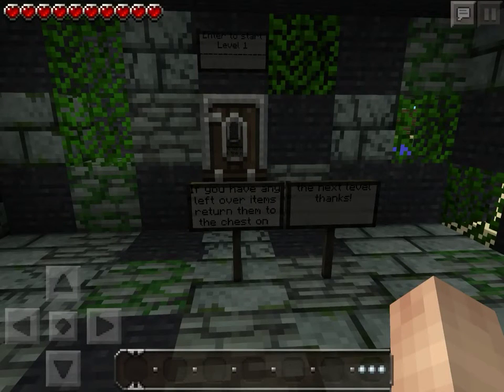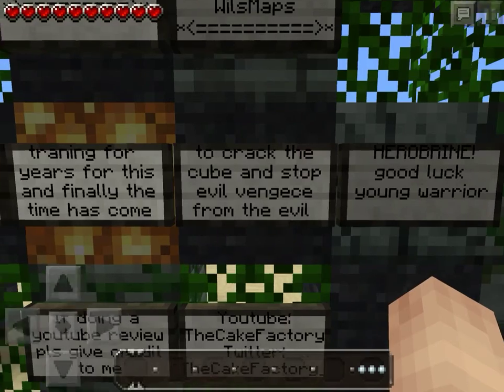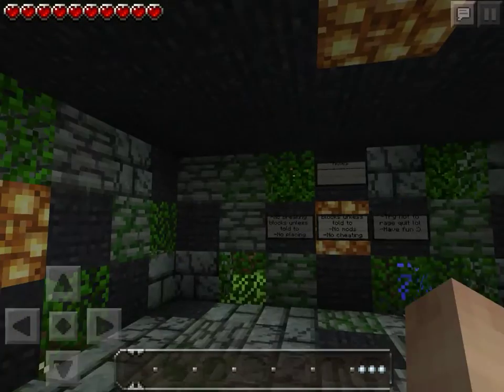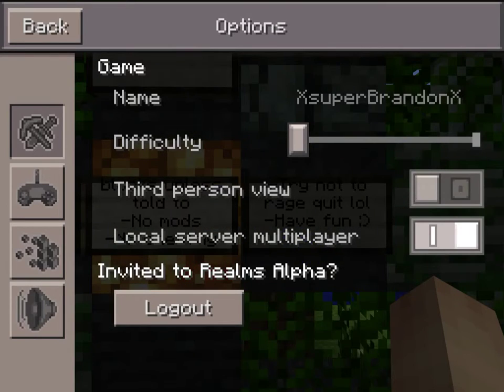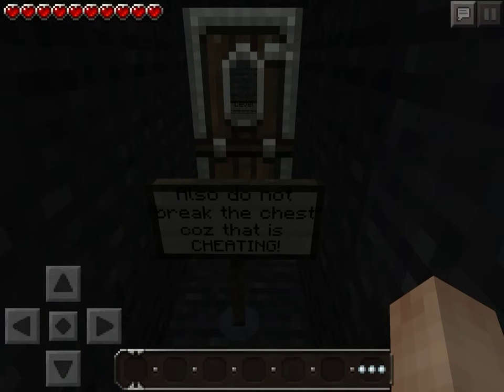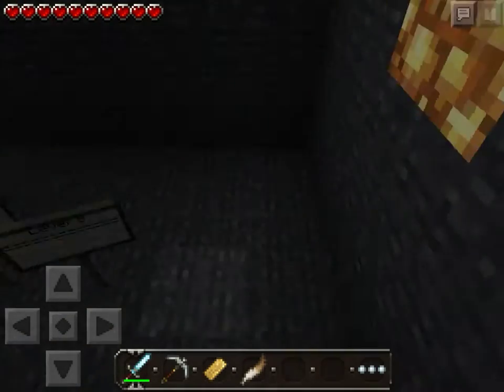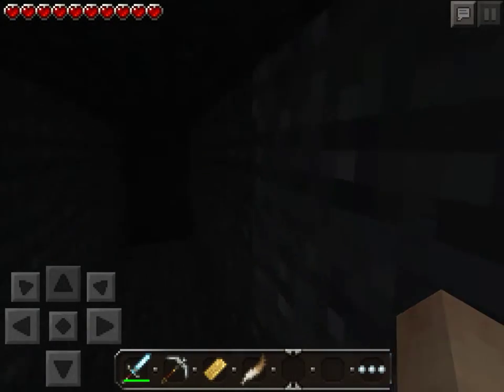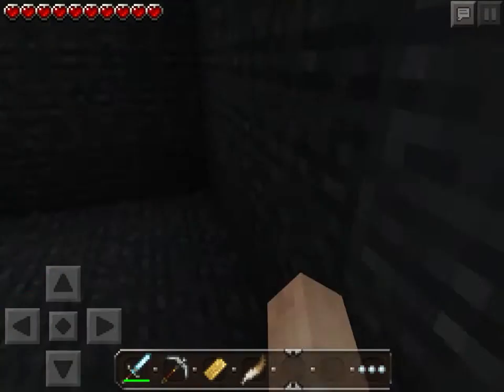Minecraft PE- Map Review: Crack The Cube